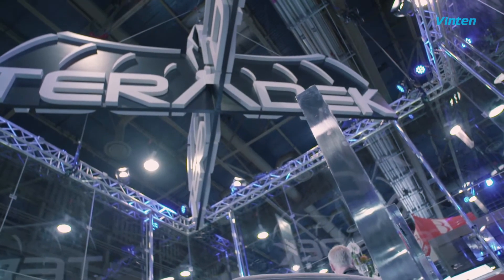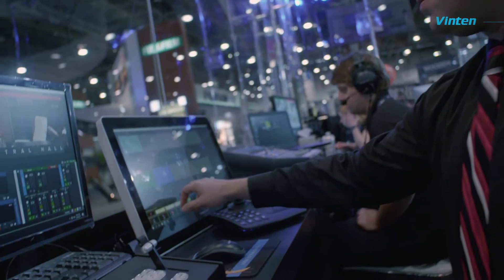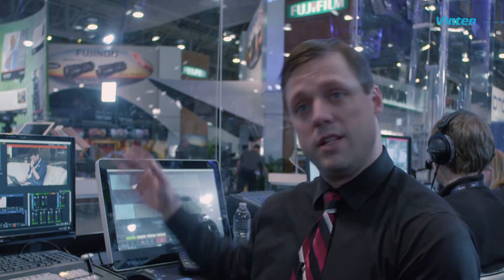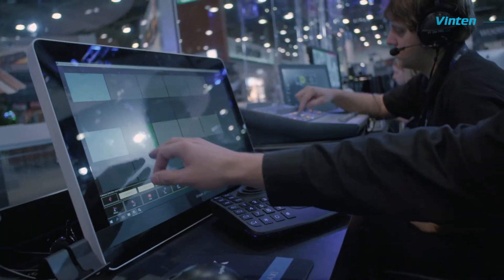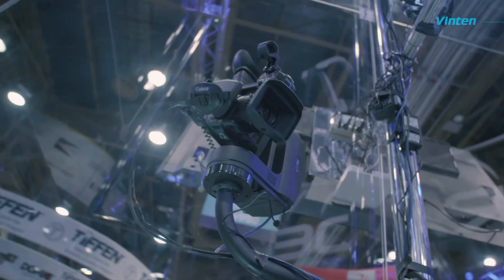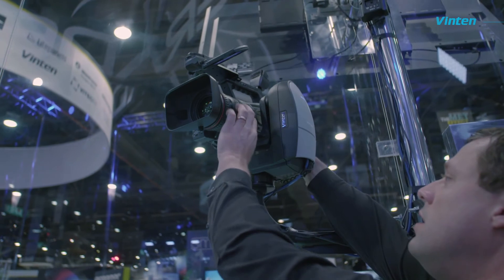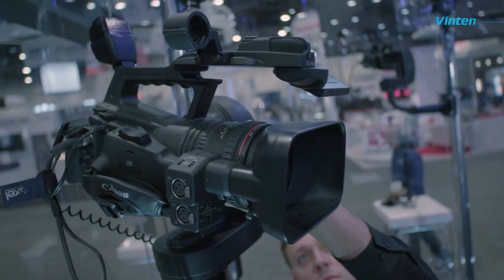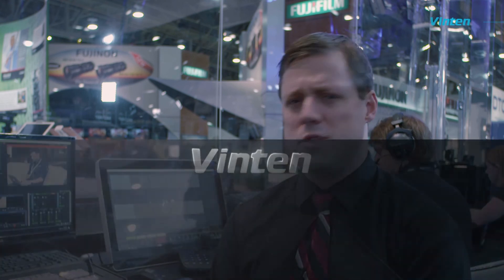Vinten Vantage and μVRC - Revolutionary Compact Robotic Head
The Vinten Vantage compact robotic head is the only lightweight robotic head that provides our customers with unmatched flexibility in the studio.